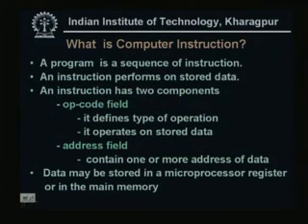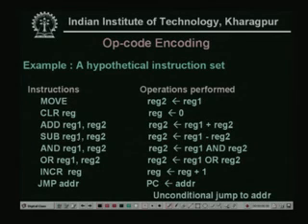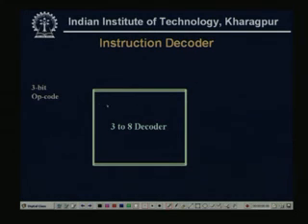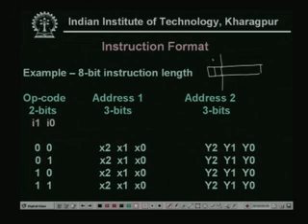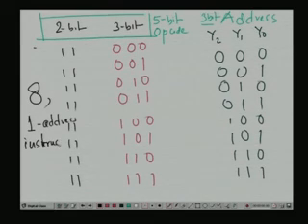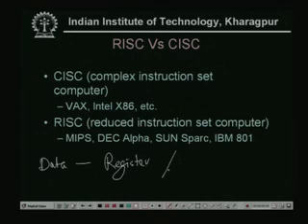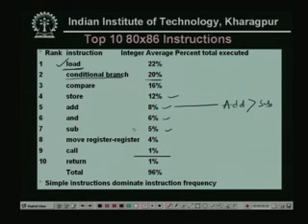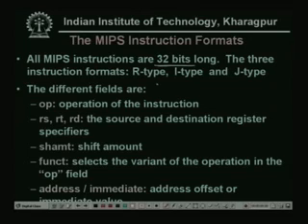Lecture 33 Design of Computer Instruction Set and the CPU I